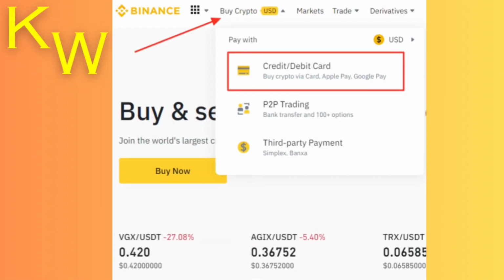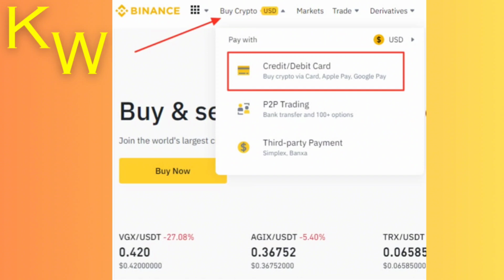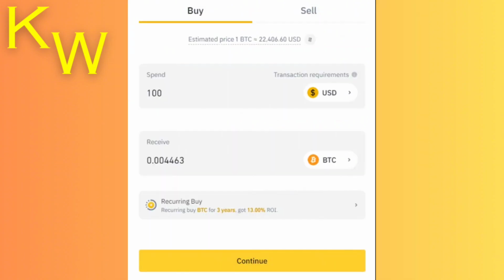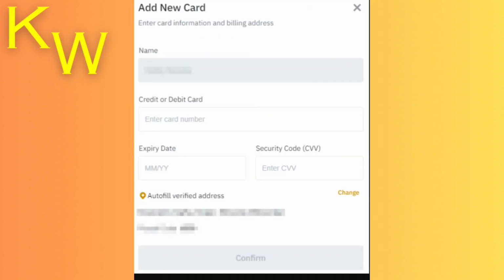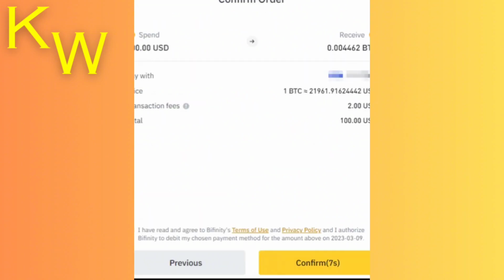How To Transfer Money in Payoneer to Binance (2024)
In this tutorial, we'll guide you through the process of How To Transfer Money in Payoneer to Binance . We've broken it down into easy-to-follow steps to ensure you get the most out of it. this video is packed with valuable insights you won't want to miss. 🚀. Make sure to watch until the end for all the key insights. knowledge web